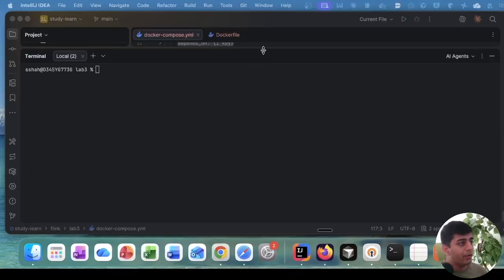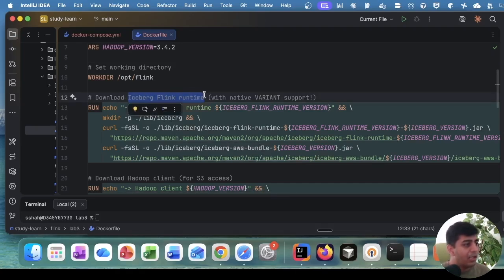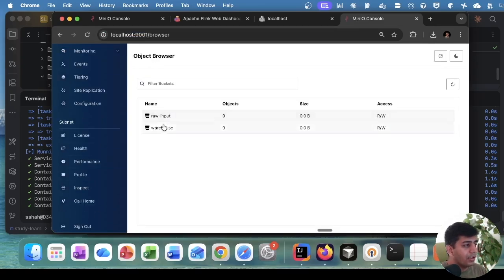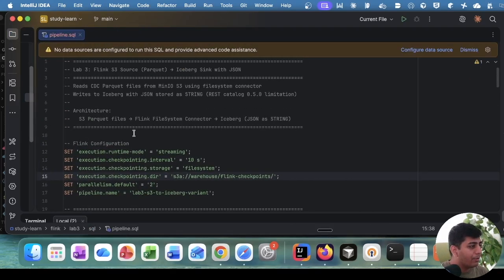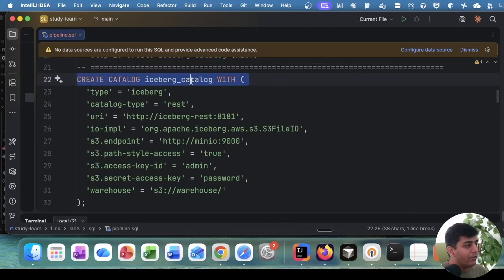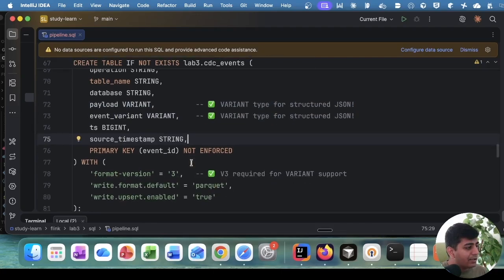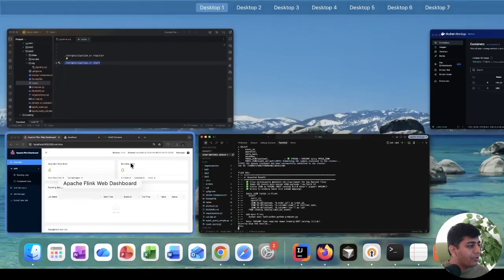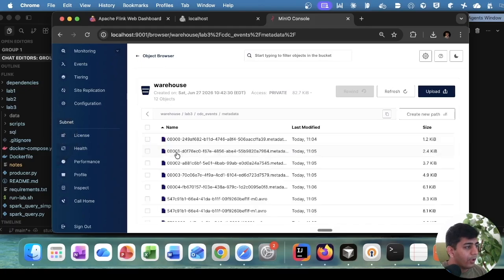Flink Incremental File Processing with Apache Iceberg V3 Varient | Hands on Labs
🚀 New Hands-On Lab: Apache Flink File Processing with Apache Iceberg
In this lab, I'll show you how to build a simple file processing pipeline using Apache Flink and Apache Iceberg.

You'll learn how to:

✅ Read JSON and Parquet files using the Flink File Connector
✅ Process files incrementally as new data arrives
✅ Write data into Apache Iceberg
✅ Work with Variant data for semi-structured workloads

Whether you're just getting started with Flink or looking to build modern data lake pipelines, this lab provides a practical, end-to-end example that you can follow and extend.

I hope you find it useful. Feedback and questions are always welcome!